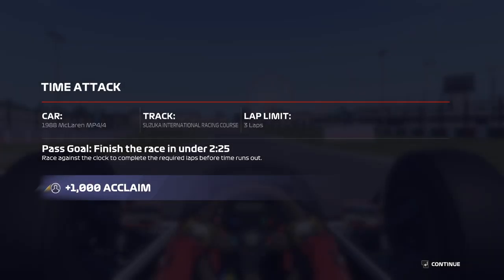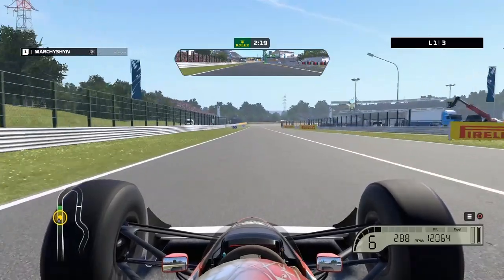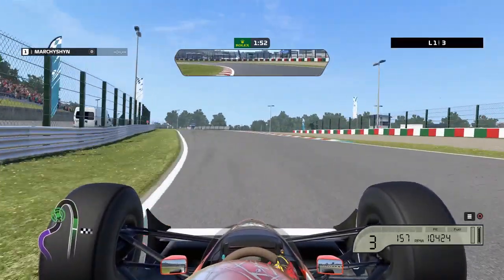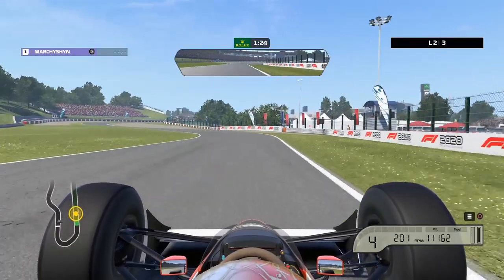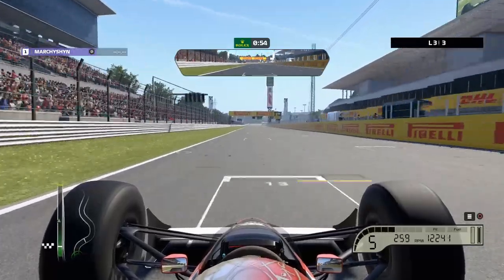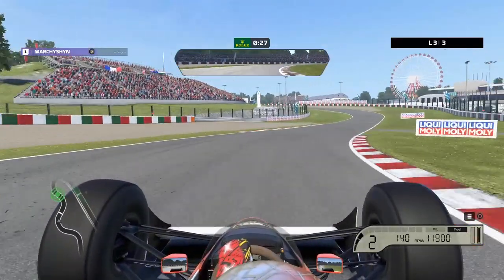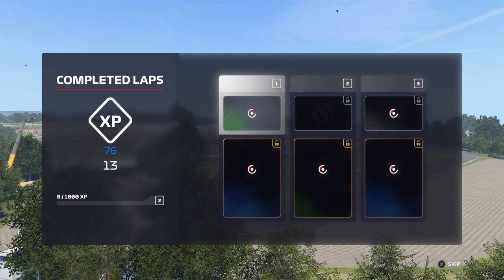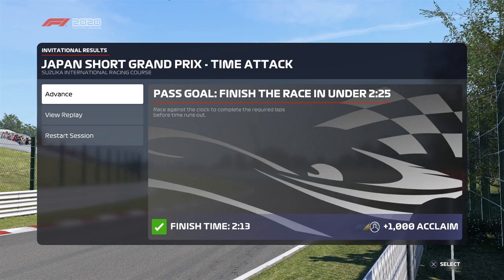F1 2020 Career:E24 - Invitational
What a short invitational event, but wow these old F1 cars are so raw!

Gaming Setup:
Samsung 75Q80T
PS4 Pro
Playseat Evolution
Logitech G29